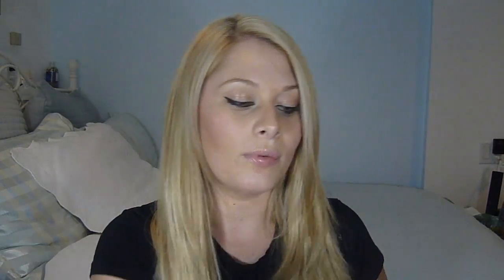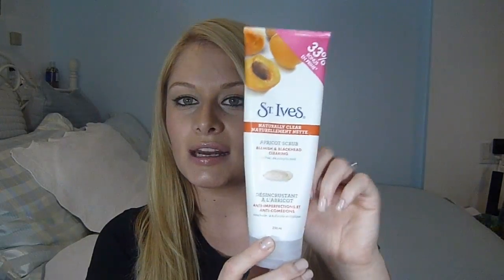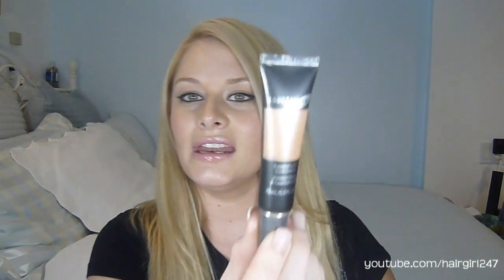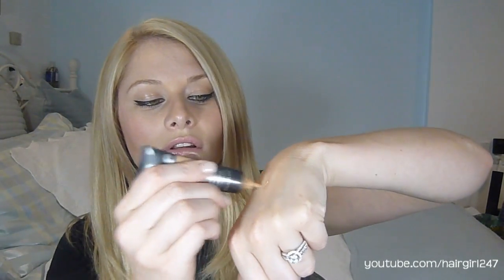My Acne Story & How I Control It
I was a bit hesitant to post this video after I filmed because of the types of products I mention. But, I thought I would put it up anyways because I felt I should share with you what has finally helped me control my acne. I figured that it might give some of you hope out there and let you know that you don't always have to resort to extremes like Accutane. This is by far the only routine that has ever worked for me!

Products I mention in this video:
-Diane 35
-Dove soap (unscented original)
-St Ives Apricot Scrub
-Cetaphil for oily skin
-Marcelle tinted moisturizer

FTC: I am not being compensated for any of the products mentioned. I purchased everything myself :P